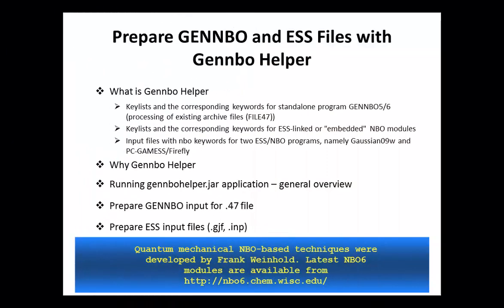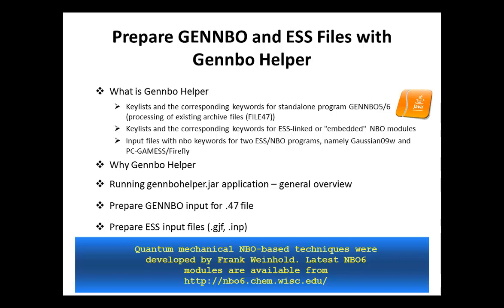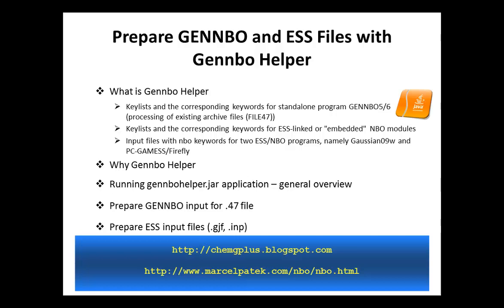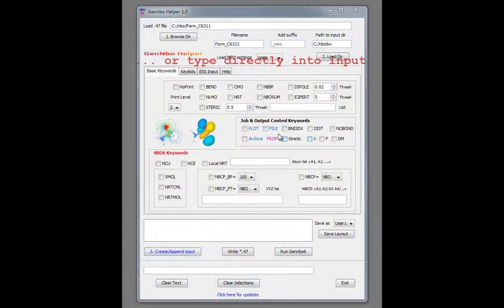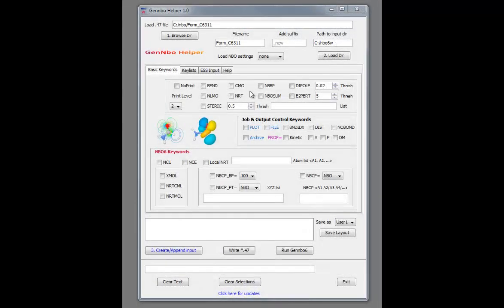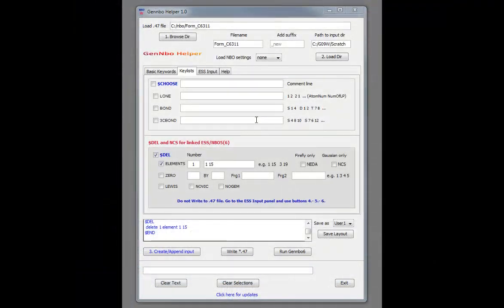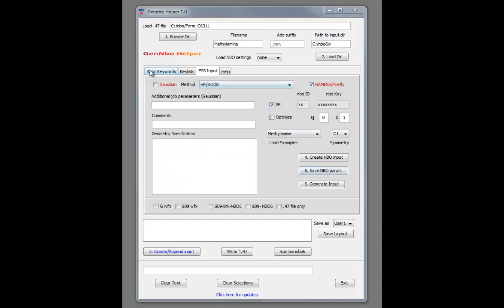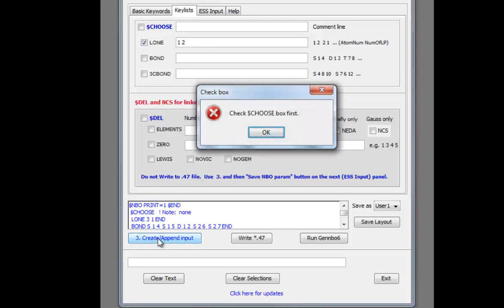GenNbo Helper 1.0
Gennbo Helper is Java-based application which helps with NBO keylists/keywords and formats them for input into standalone GenNbo program. It offers offers a simple way of generating:
- Keylists and the corresponding keywords for standalone program GenNBO5/6 (processing of existing archive files (FILE47))
- Keylists and the corresponding keywords for ESS-linked or "embedded" NBO modules
- Input files with nbo keywords for two ESS/NBO programs, namely Gaussian09 and PC-GAMESS/Firefly